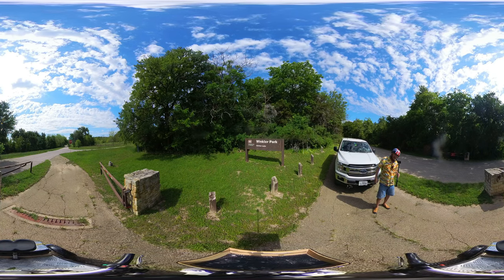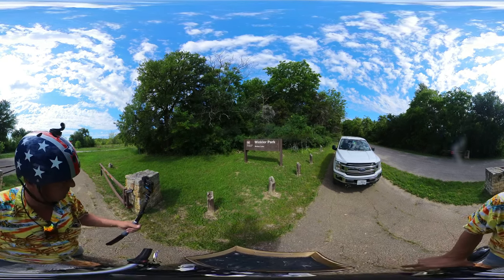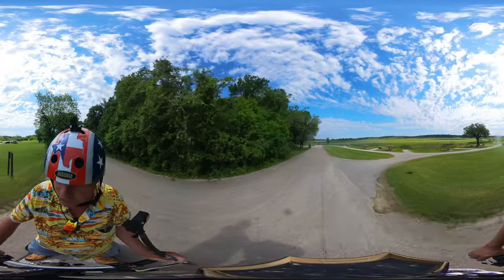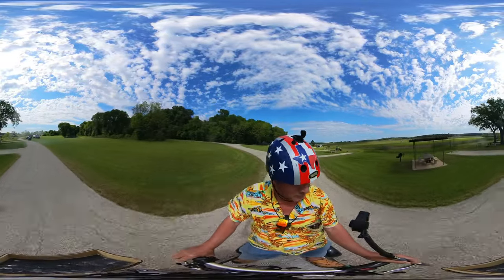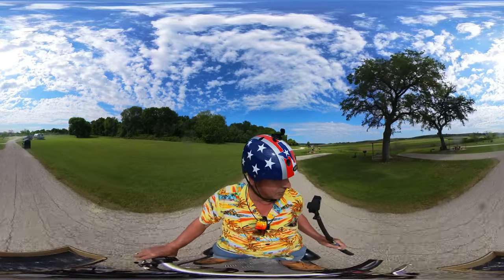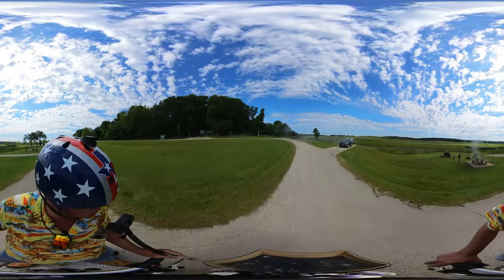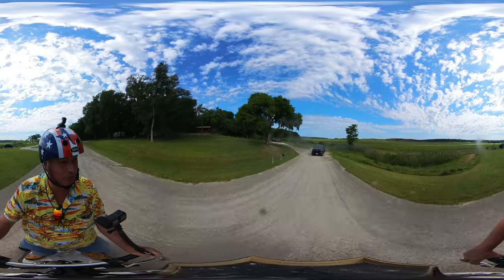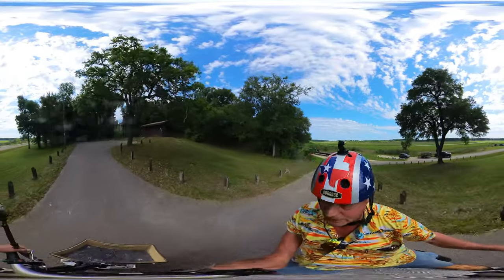Insta 360 Campground VR Tour Video Of Winkler Park Belton Lake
In this Insta 360 Video I ride through Winkler Park on Belton Lake in central Texas. I am new to the art of 360 video and think that I had the sticky lens guards on wrong causing some distortion.
Winkler park is a nice little water only campground on the upper end of Belton Lake.  Winklr park does not have a whole of stuff to see especially since Belton Lake was so very low at the time of my visit.
Join me as I scoot through Winkler Park!